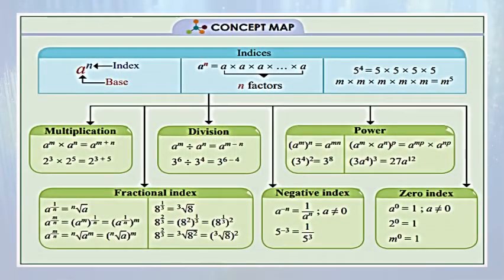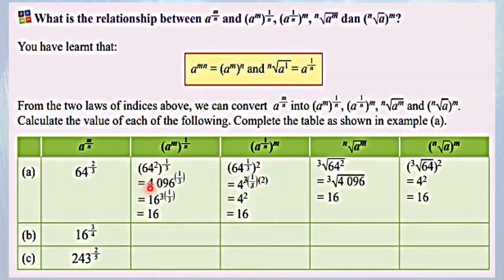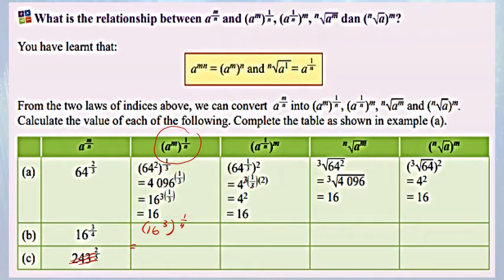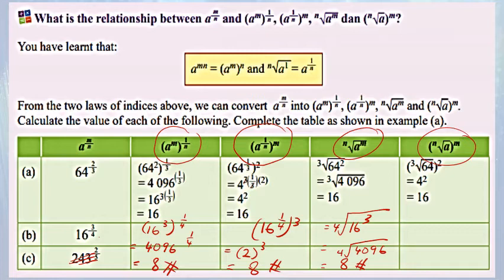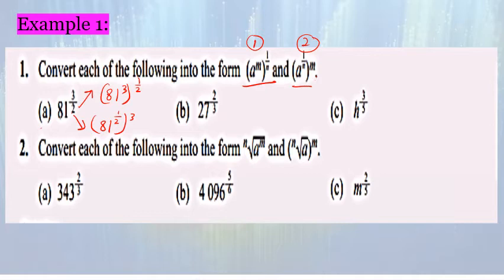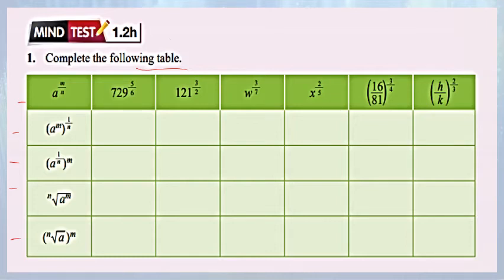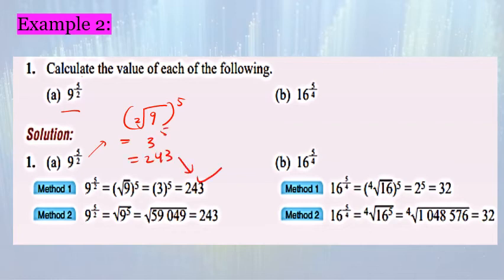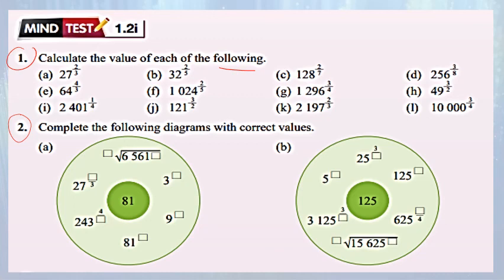Cikgu Azwa SMK Bercham. Mathematics (DLP) Form 3 - Chapter 1 : Indices (Part 7)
Mathematics (DLP) Form 3 - Chapter 1 : Indices
1.2 - Law of Indices (1.2E - Part 2)